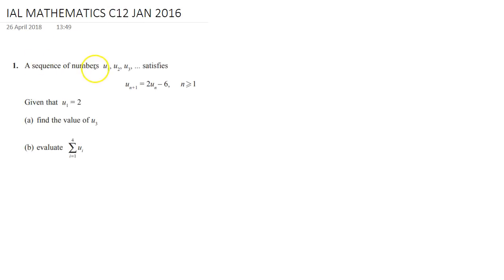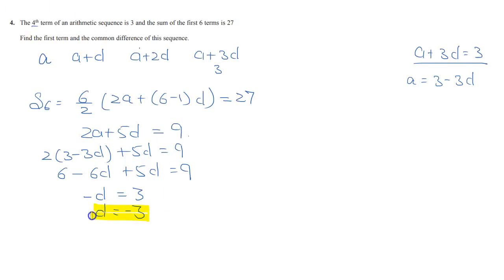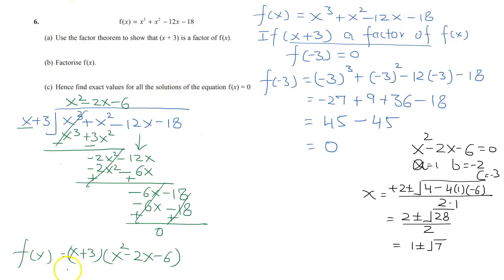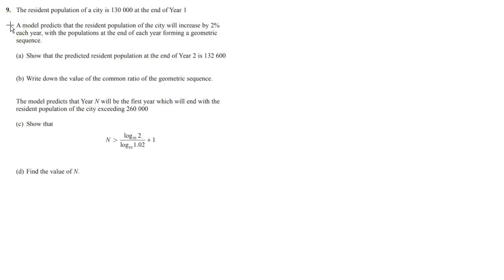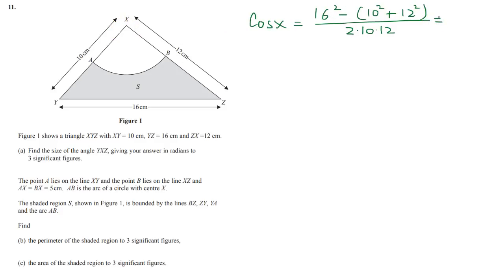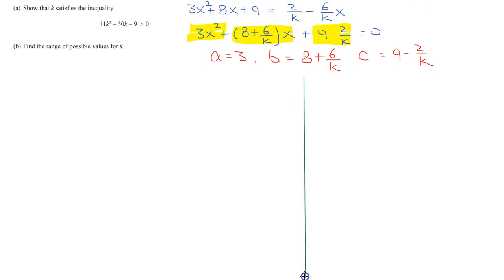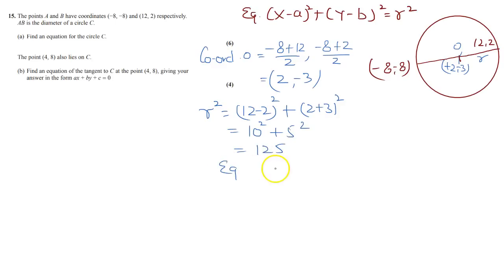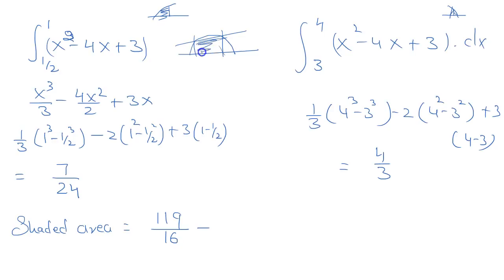IAL MATHEMATICS C12 JAN 2016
Complete solution for C12 JAN 2016.